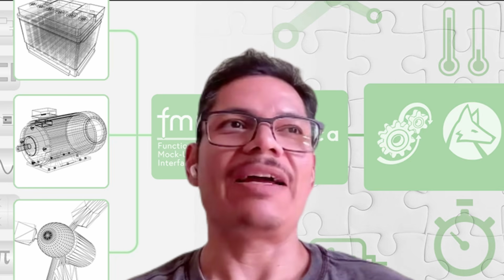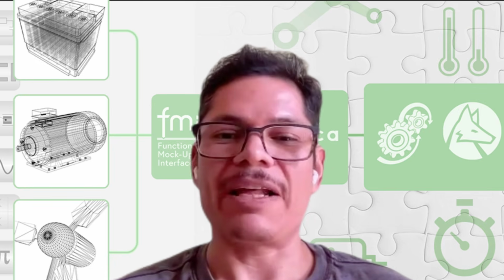From Synths to Biochemistry: Meet Wolfram System Modeler Engineers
Who are the engineers behind Wolfram System Modeler? Meet some of the developers who build and shape the platform. Learn about projects they’ve worked on—from modeling analog synthesizers to simulating biochemical processes. Share their perspectives on modeling and simulation and get a glimpse into their interests outside of engineering.